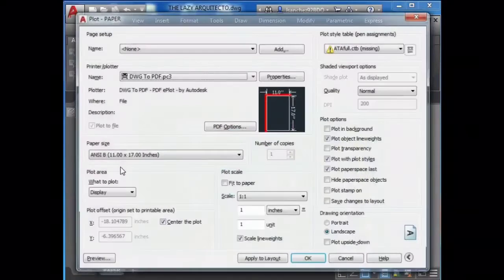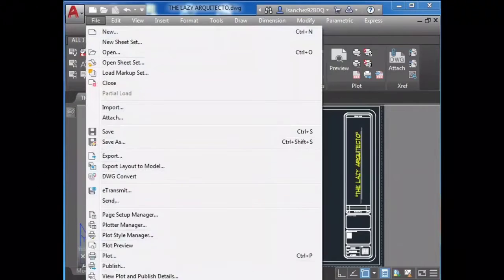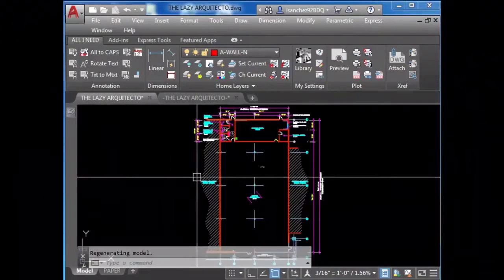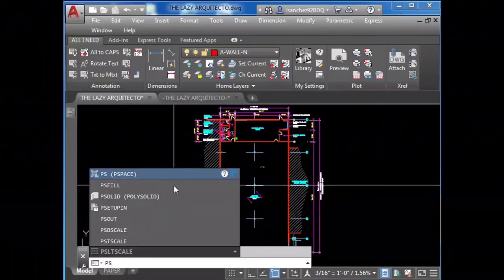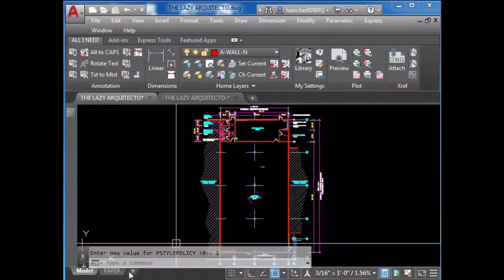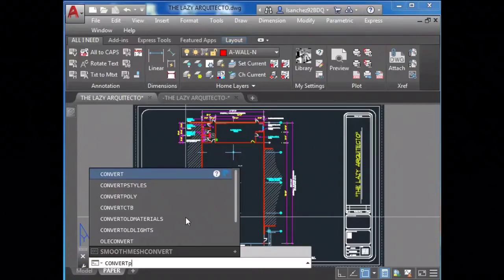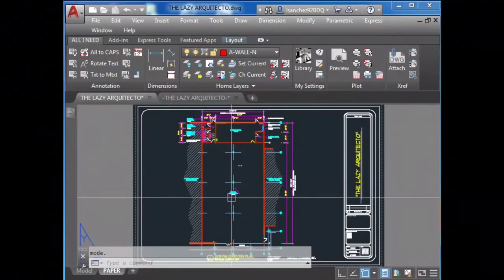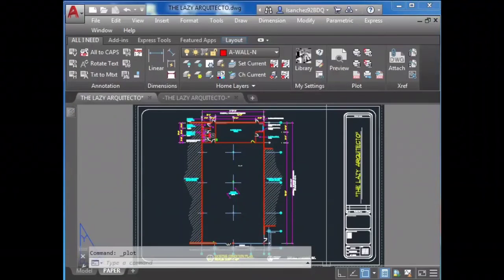Trick to Fix Missing CTB File in Autocad